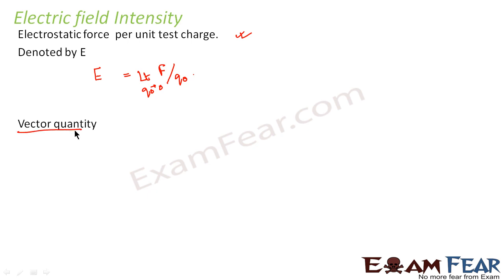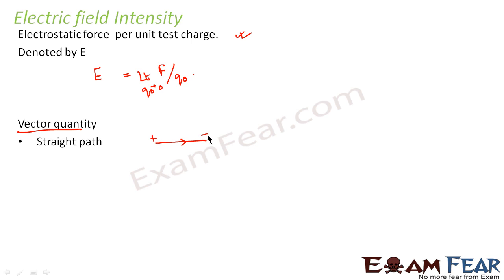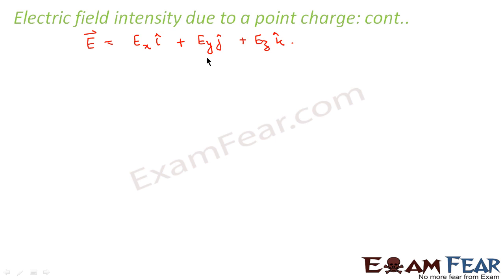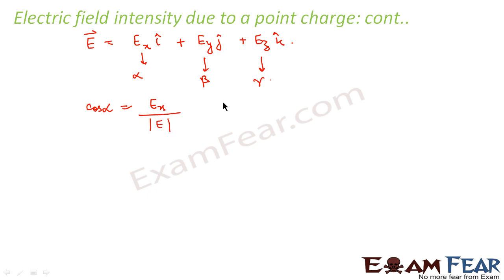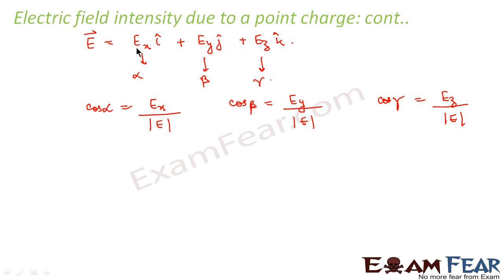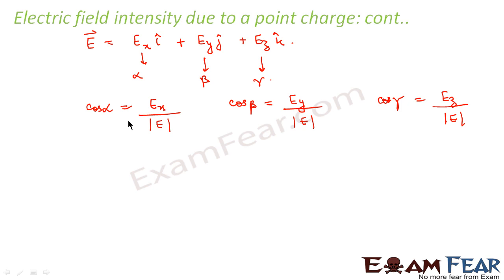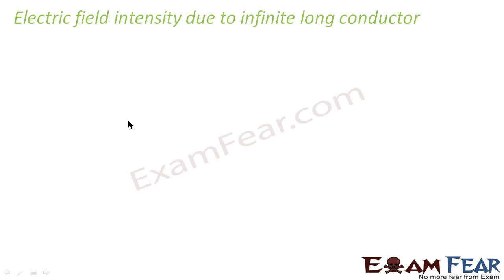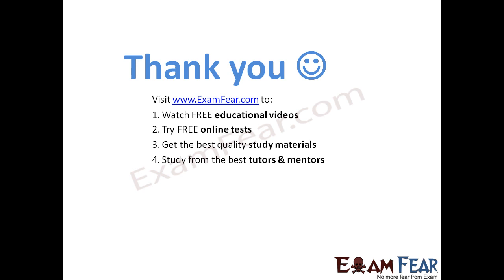Field intensity point charge | Electric Charges & Fields #17 | Class 12 Physics Chapter 1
CBSE Class 12 Electric Charges and Fields | Electric field intensity point charge